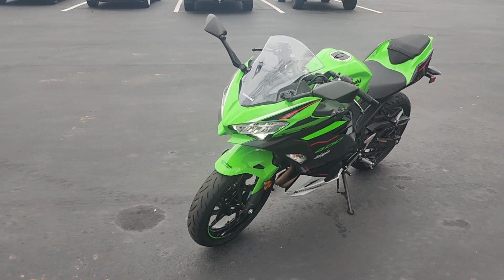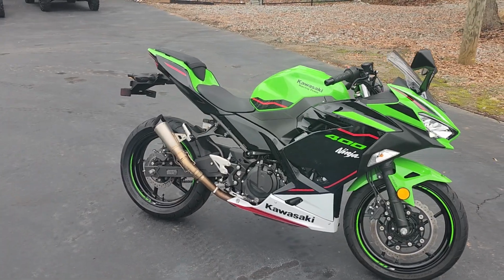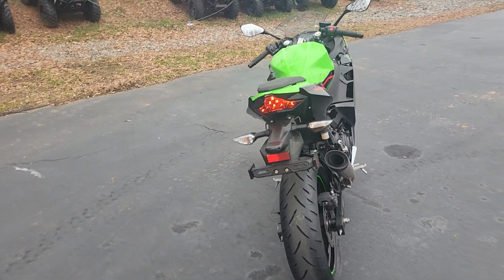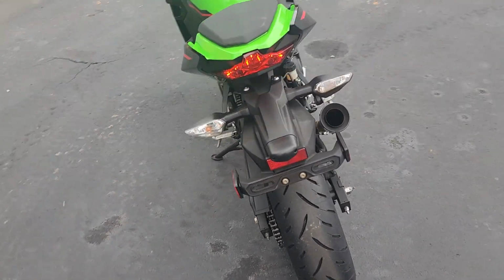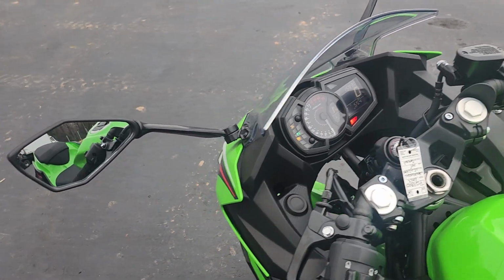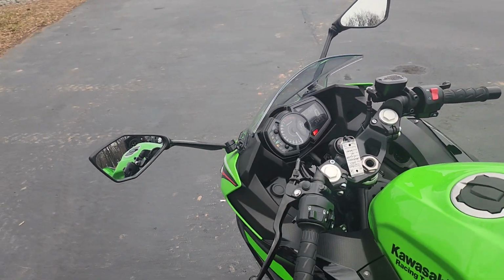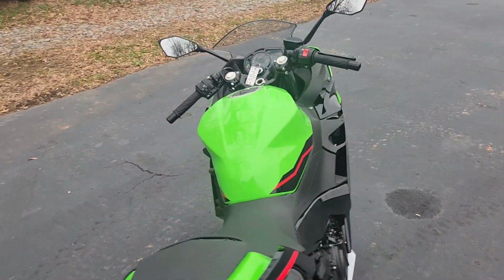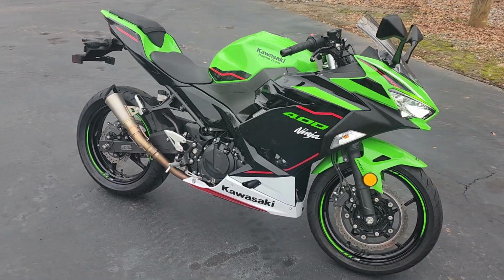🏍️2022 Kawasaki Ninja 400 ABS KRT Edition!🏍️